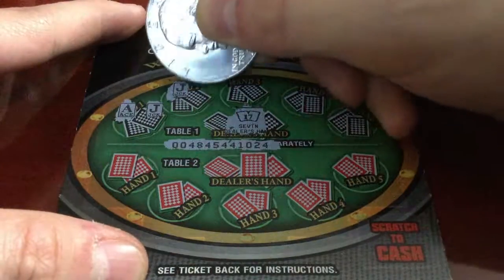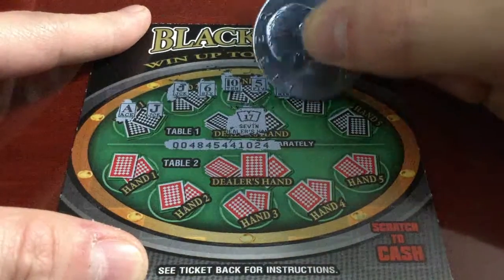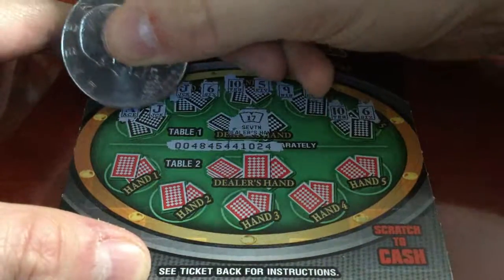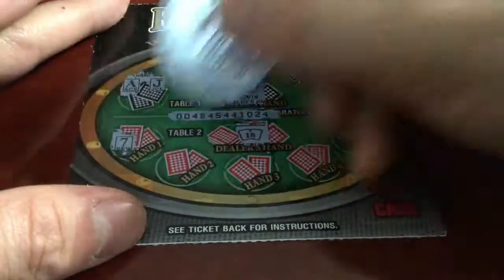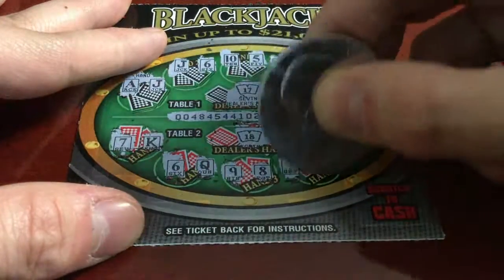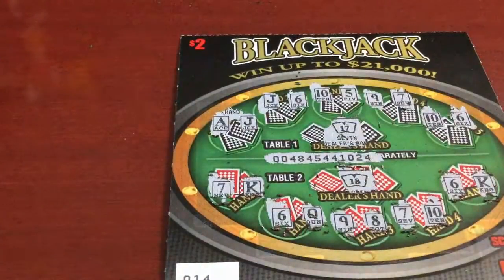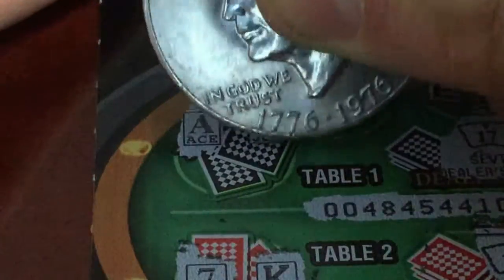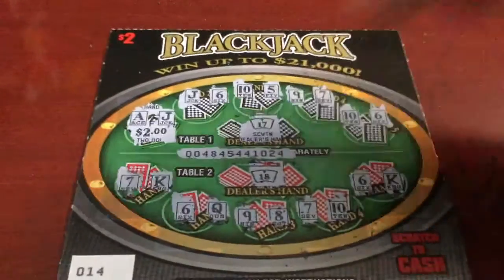Welby's Winning Tickets 283 - $2: Blackjack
Must be 18+ to play the lottery(19+ in Nebraska and 21+ in Arizona, Iowa, & Louisiana).